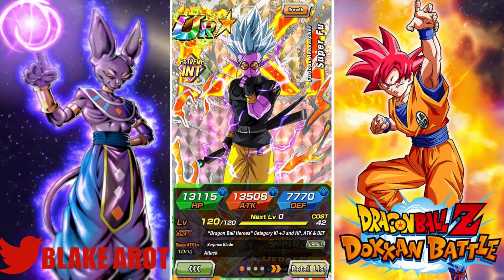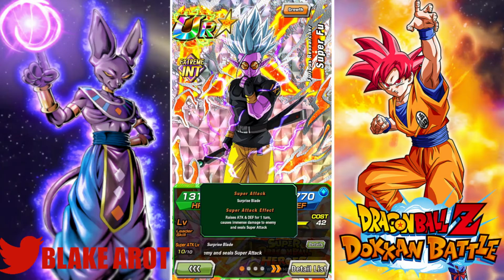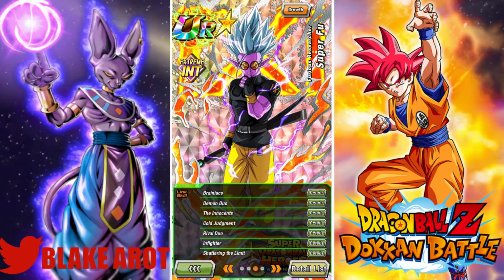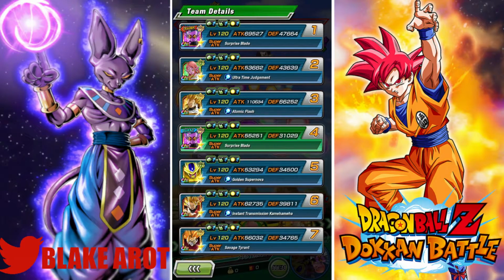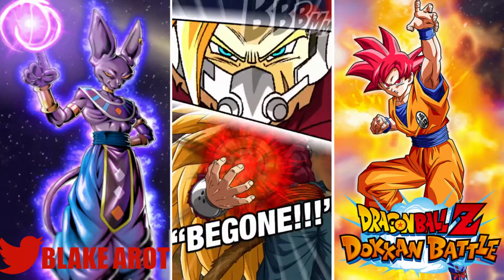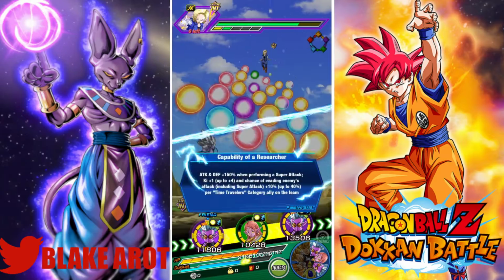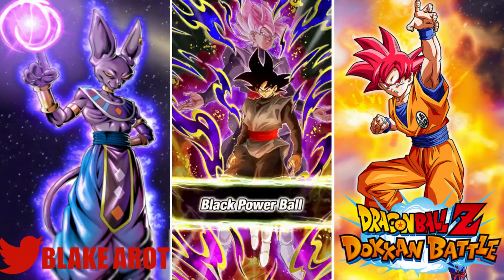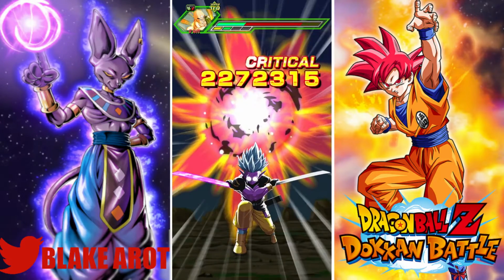HE NEEDS MORE CATEGORIES!!! INT SUPER FU SHOWCASE!!! (DOKKAN BATTLE)